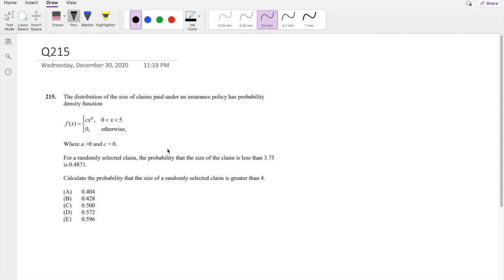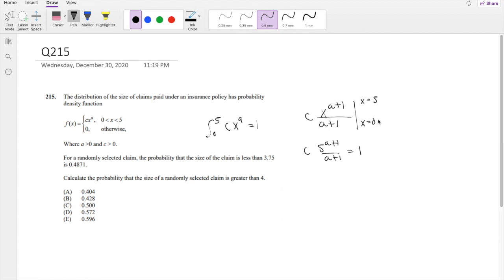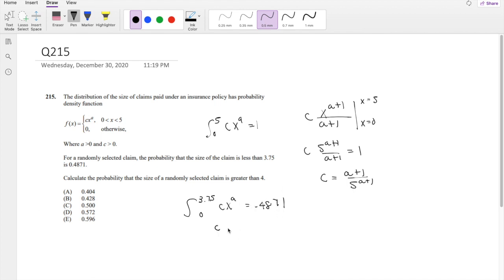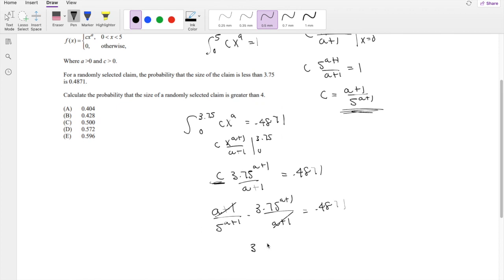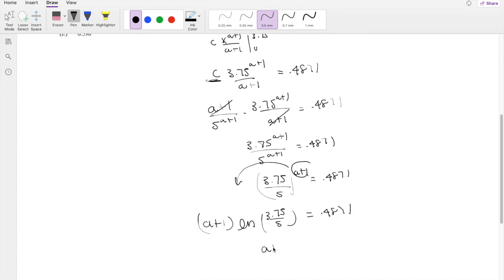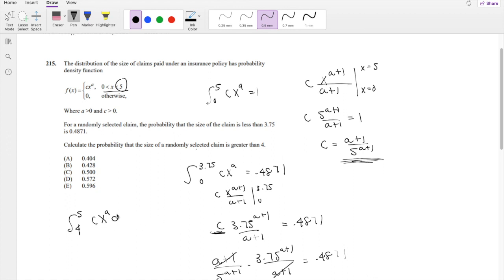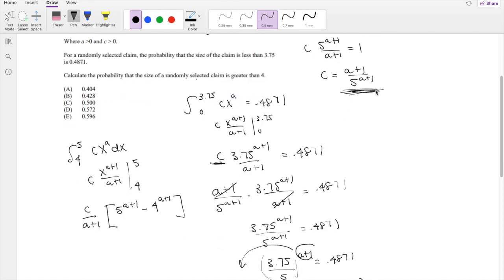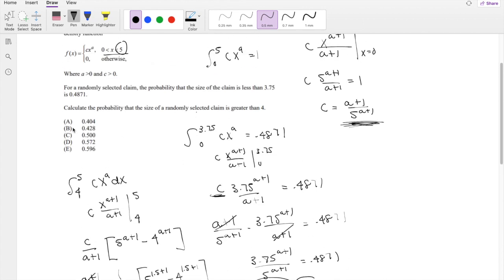SOA Exam P Question 215 | Probability of Claim with 2 constants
The distribution of the size of claims paid under an insurance policy has probability
density function
f(x)=cx^a for x[0,5]
For a randomly selected claim, the probability that the size of the claim is less than 3.75
is 0.4871.
Calculate the probability that the size of a randomly selected claim is greater than 4.
(A) 0.404
(B) 0.428
(D) 0.572
(E) 0.596